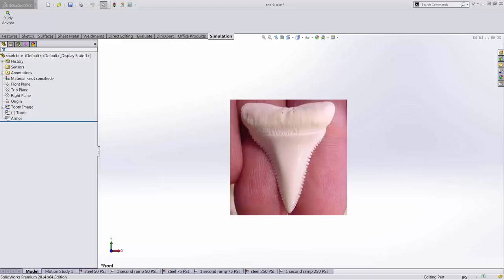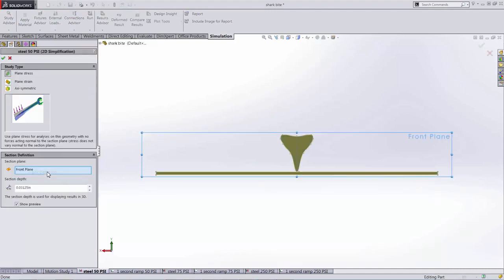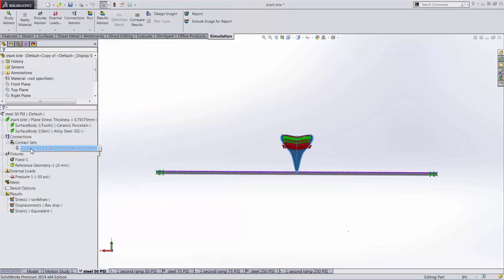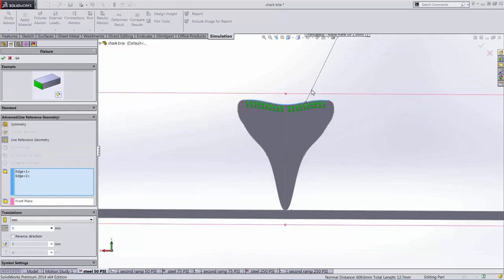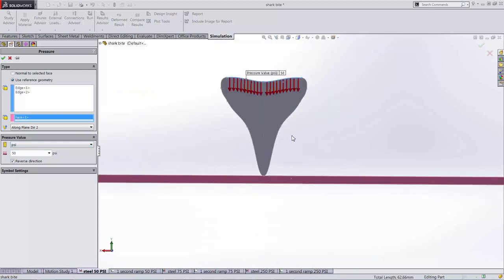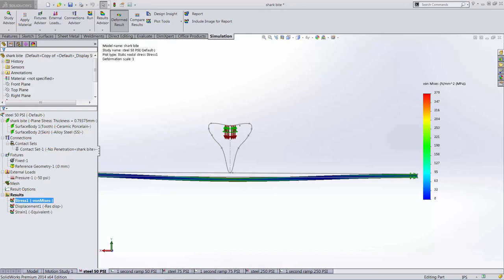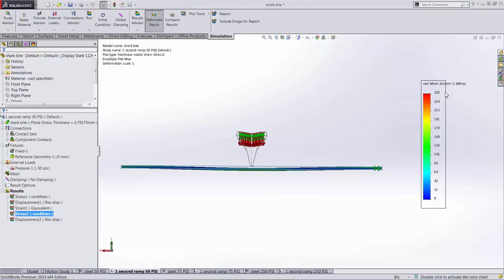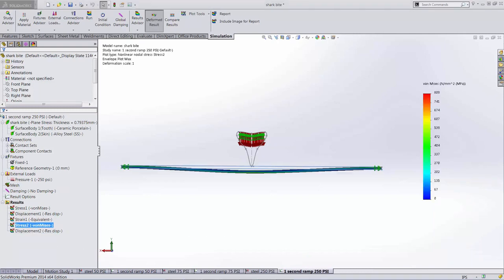SOLIDWORKS Flow Simulation The Shark Bite